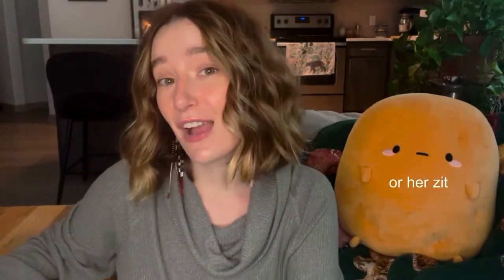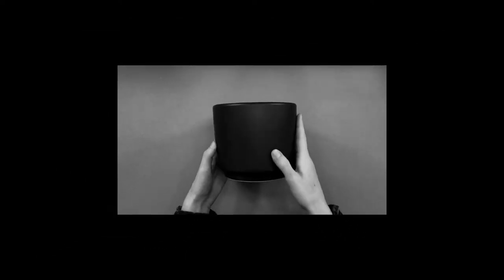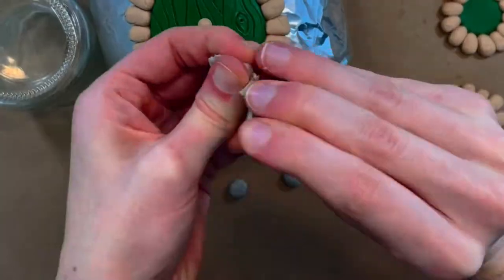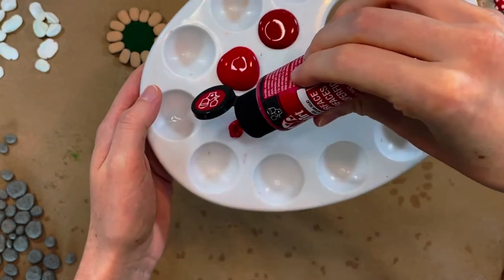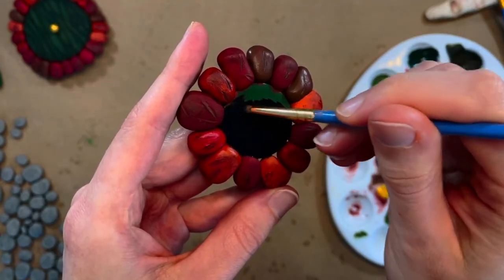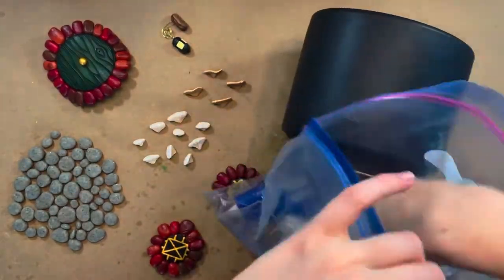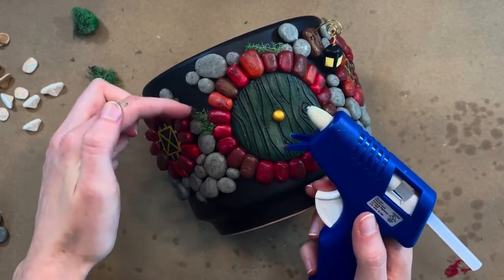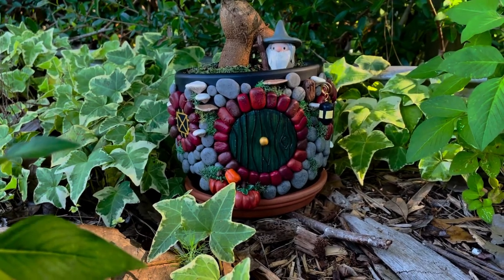Turning a Planter into a Hobbit House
Hi, I’m Bri!
I’m a mixed media artist sculpting tiny clay creatures and collectibles.

Being 30 means revisiting the interests I had when I was 12 now with ~~DiSpOsAbLe InCoMe.~~
12yo Bri wanted a hobbit house,  30yo Bri will deliver.

I spent all weekend turning a planter into a hobbit hole. I did nothing else. It was great. Hobbit girls rise up.